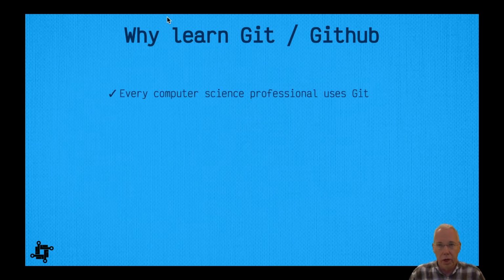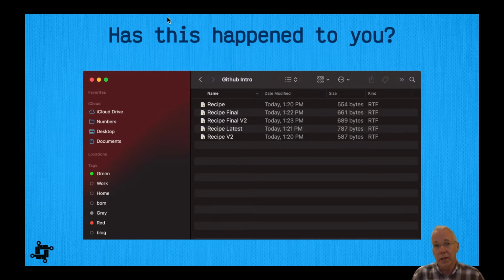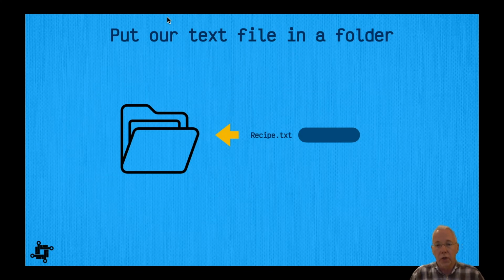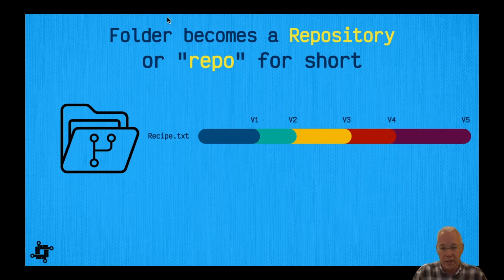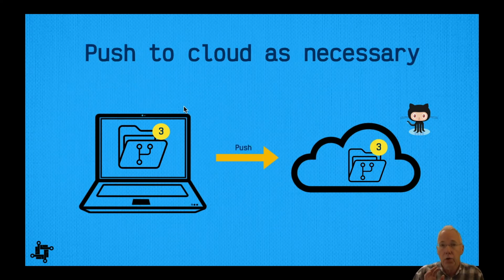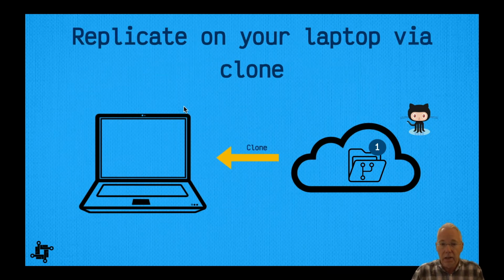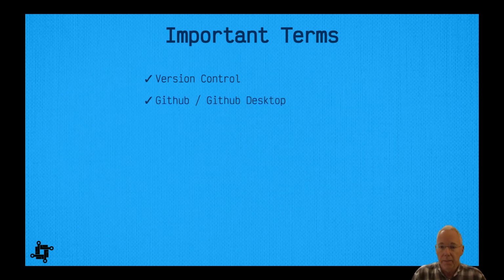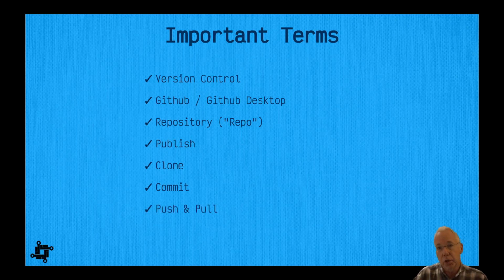Introduction to Github